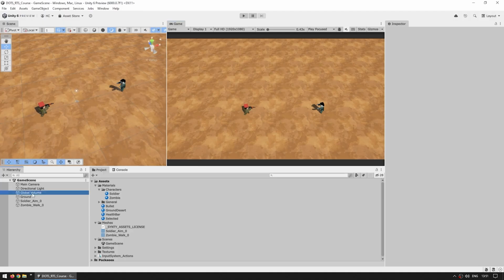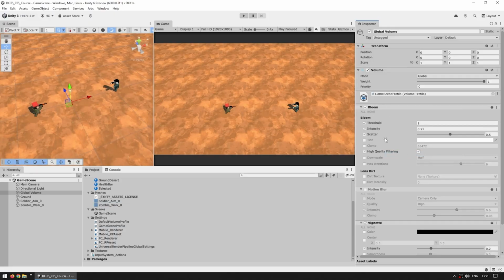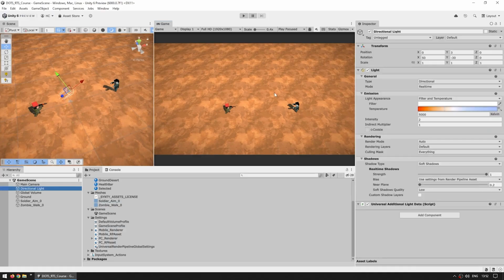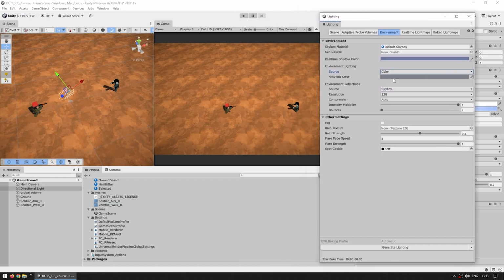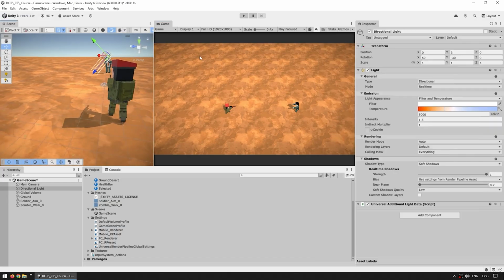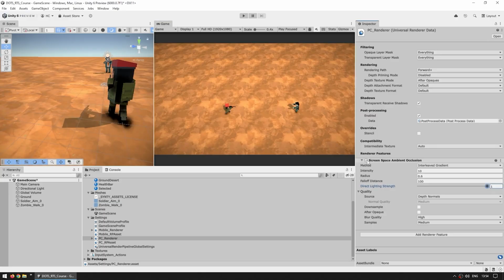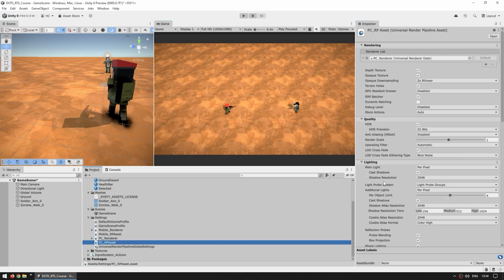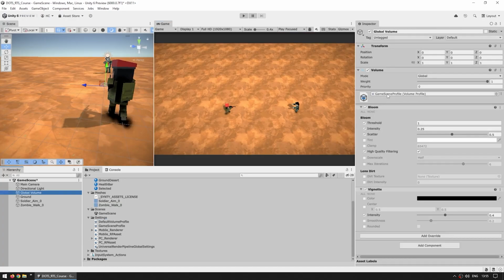10 Post Processing and Lighting - Unity DOTs ECS